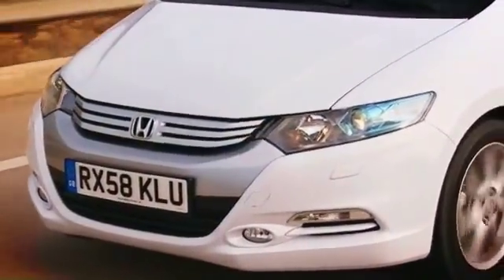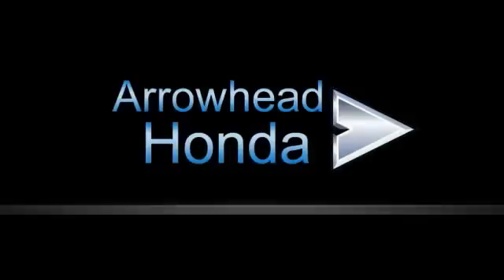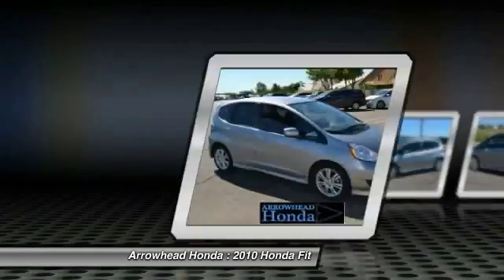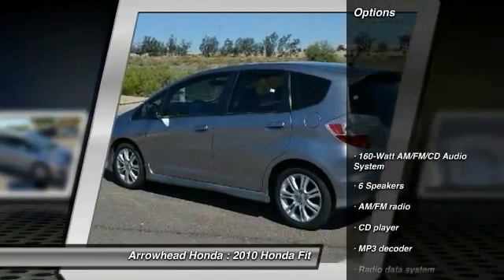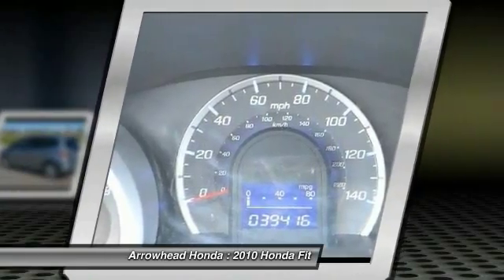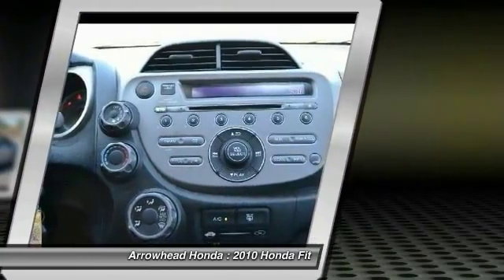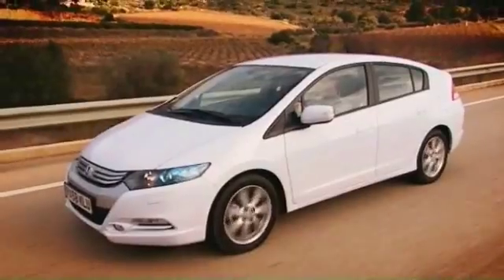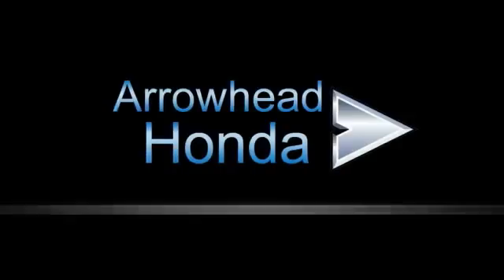2010 Honda Fit Peoria AZ 13586A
2010 Honda Fit Sport

Arrowhead Honda
8380 West Bell Road

At Arrowhead Honda, YOU'RE #1! The car you've always wanted! Who could say no to a simply great car like this gorgeous 2010 Honda Fit? Designated by Consumer Guide as a Subcompact Car Best Buy in 2010. One of the best things about this Fit is something you can't see, but you'll be thankful for it every time your pull up to the pump.  Fuel efficiency is where it's at now, and this Honda's got it.